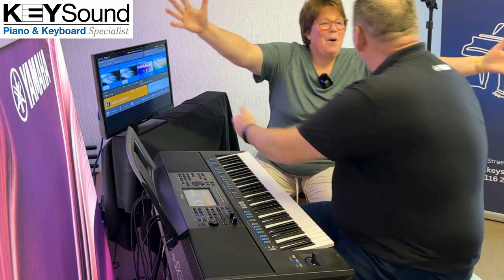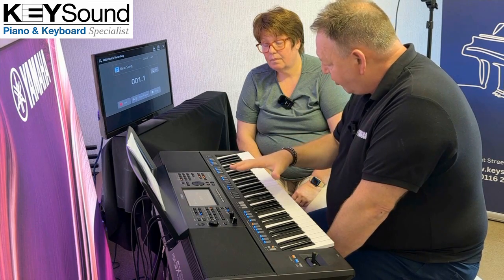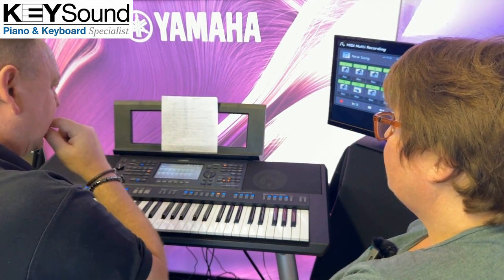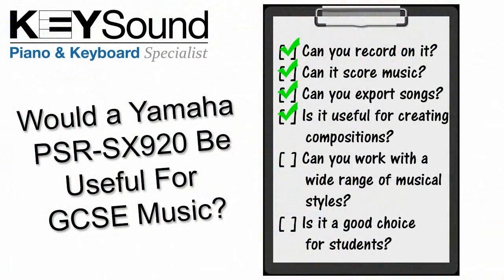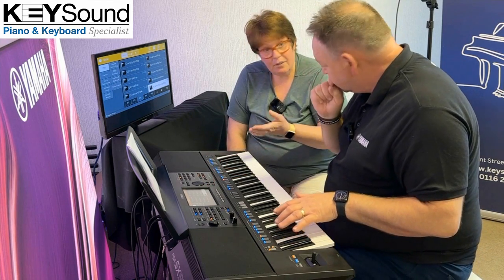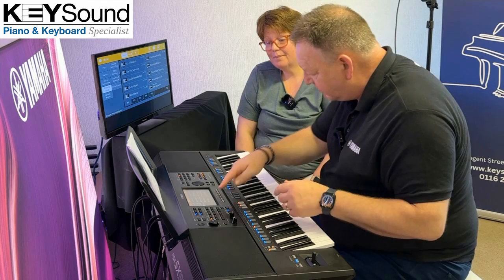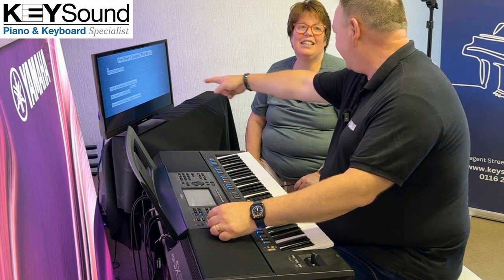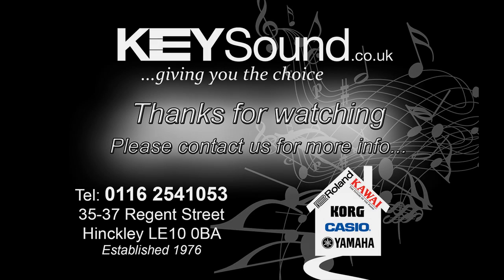Yamaha PSR-SX920 - Great Features For STUDENTS & VH2 Vocal Harmony! KEYSOUND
Keysound were delighted to welcome Paul Thirkettle from Yamaha to the store to demonstrate and chat about the amazing new Yamaha SR-SX920. In this video Ria finds out about all the great features onboard that will help music students, particularly those studying GCSE music. Ria also discovers the VH2 vocal harmony feature!

Or visit us in store for a demonstration! 35, 37 Regent St, Hinckley LE10 0BA